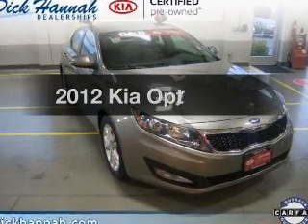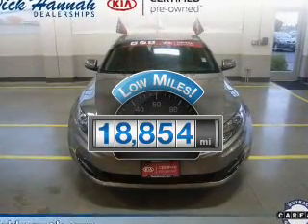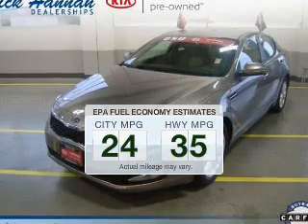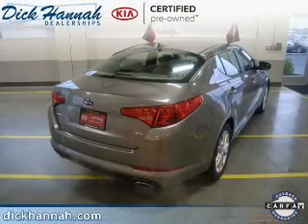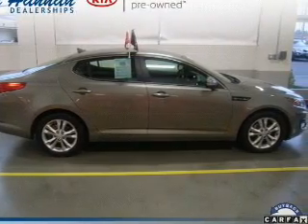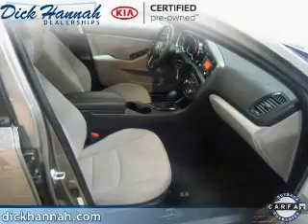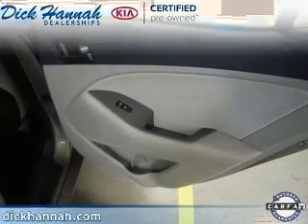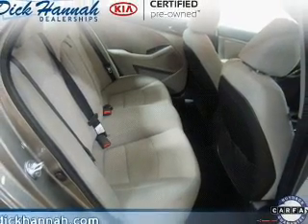2012 Kia Optima - Vancouver WA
Year: 2012
Make: Kia
Model: Optima
Trim: LX
Engine: 2.4 liter inline 4 cylinder 16 valve
Transmission: 6-Speed Automatic
Color: Silver
Mileage: 18854
Address:
1200 NE 95th Street